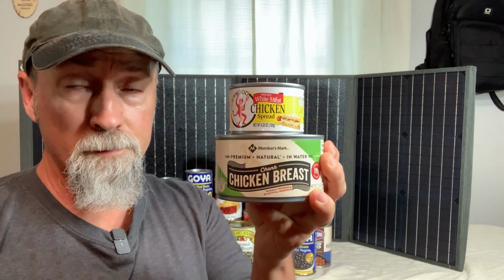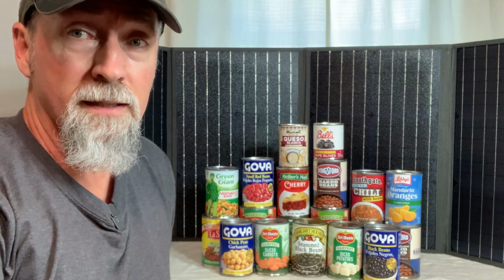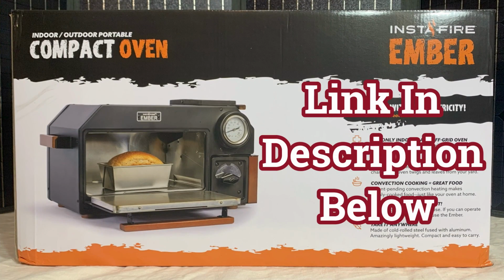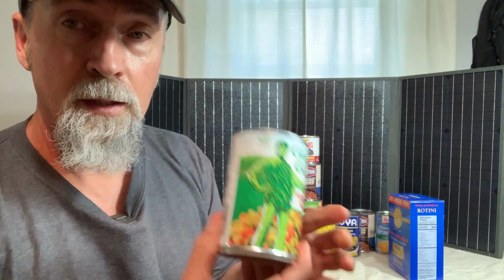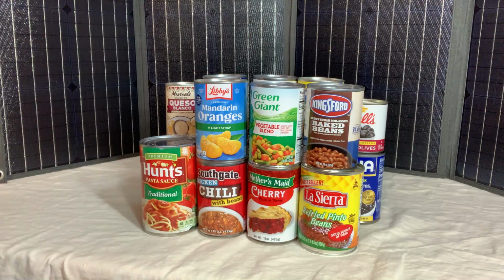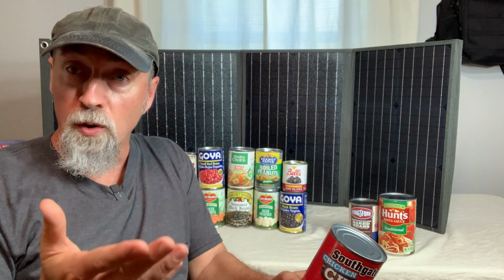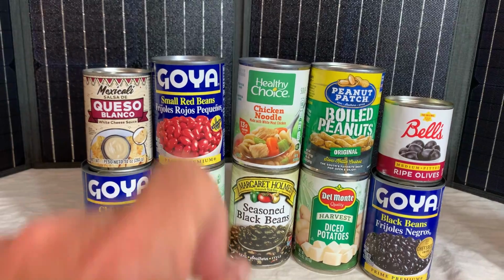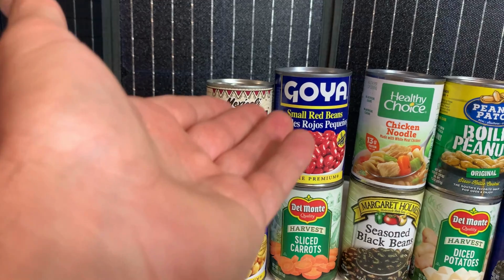Are Dollar Tree Canned Foods Worth Buying?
Canned Foods should be a part of your Long Term Storage Foods in your Prepper Pantry for Grid-Down, SHTF times. And as many of us shop at The Dollar Tree, it is important to get the best available Canned Foods you can and in this video we find the best Dollar Tree Canned Foods for Long Term Storage in your Prepper Pantry.

If you would like to show appreciation for the videos produced by Chef Prepper you can do so by buying me a $3 coffee! at Buy Me A Coffee, which offers a simple way to support a channel or just say thank you.

Our Amazon Store where you can find Prepping Gear and our Indoor/Outdoor cooking items!

              **Stoves in the video background**
InstaFire Ember Oven
Gss One Dual Fuel Stove
Chef Master Butane Stove
Sterno Stove
Trangia Alcohol Stove
Trangia Mini Kitchen
Dragon Stove
Horynar Propane Stove

       **Videos Mentioned In This Video and Other Videos You Will Like**

                          **Great Prepping Items**
Giantex Woodfired Oven
Champion Propane Generator
EBL Power Station
Oupes Power Station
Coleman Butane Stove
Overmont Dutch Oven
Foodsaver Vacuum Sealer
Excalibur Dehydrators

                                                  **STOVES**
Alcohol Stove
Coghlan's Stove
Butane Stove
Small Portable Campfire
Tabletop Indoor/Outdoor Fire Pit
Gel Stove

                                        **GRILLS, GRIDS and GRATES**
Small Pocket Stove Grate (For Esbit, Dragon Stove, etc)
Small Grill for Candle Cooking or Tabletop Campfires

                                      **BOOKS and other RESOURCES**
Cooking Without Refrigeration Cookbook

Chef Prepper is a participant in the Amazon Services LLC Associates Program, an affiliate advertising program designed to provide a means for sites to earn advertising fees by advertising and linking to Amazon.com. Pages on this site may include affiliate links to Amazon and its affiliate sites on which the owner of this website will make a referral commission

Email –  Feel free to drop us an email and say hello!

If you would like to send mail to Chef Prepper:
Chef Prepper